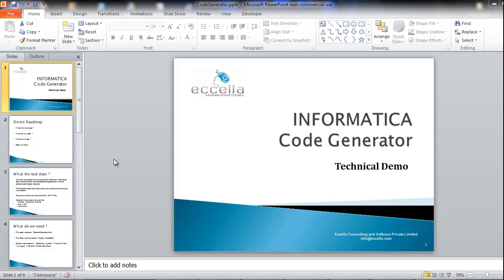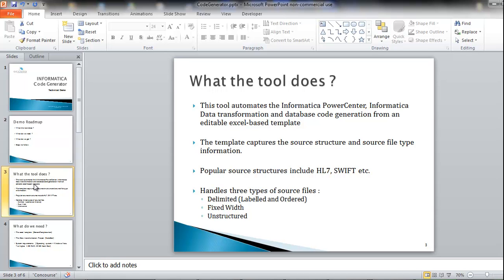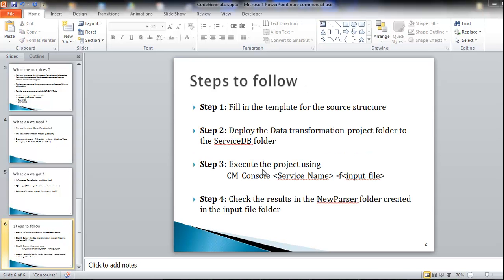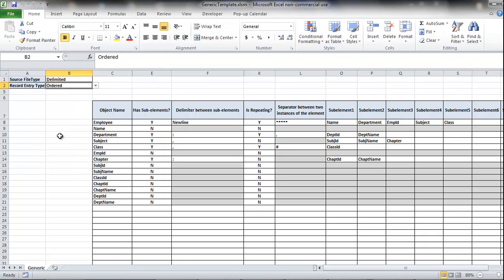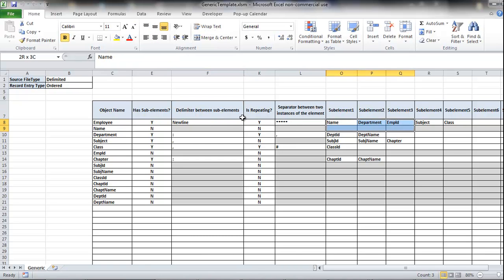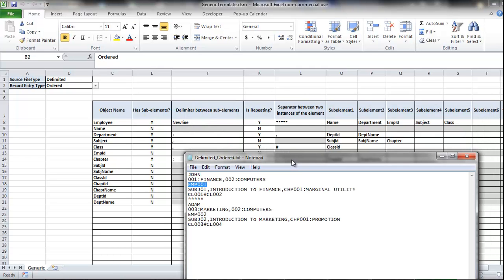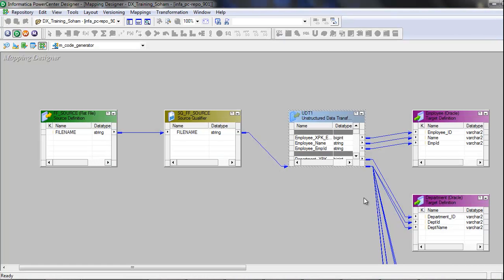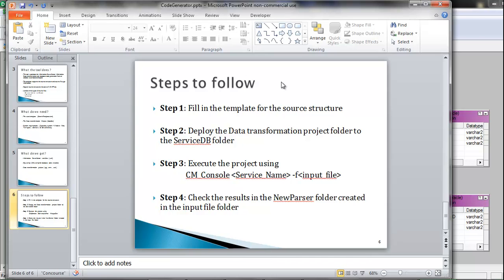Informatica Code Generator by Eccella: Demo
How to use Informatica Code Generator tool developed by Eccella. Official Demo video.